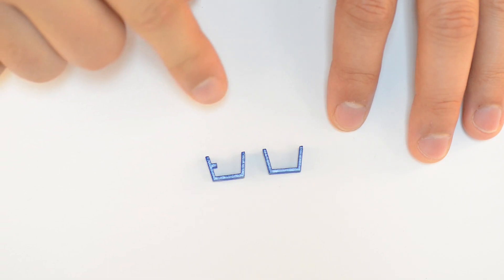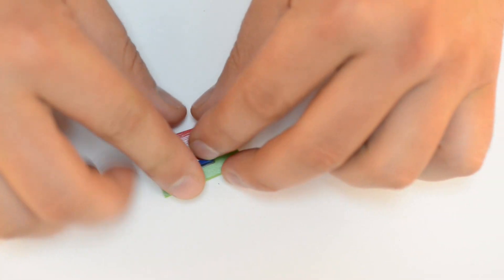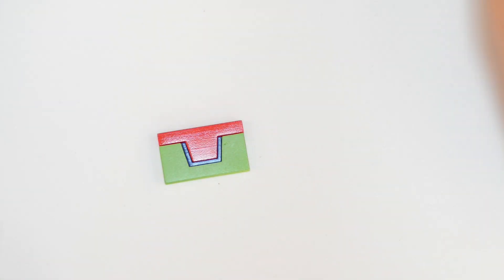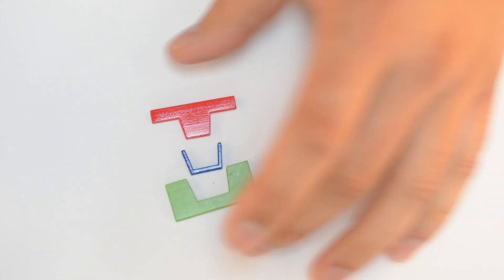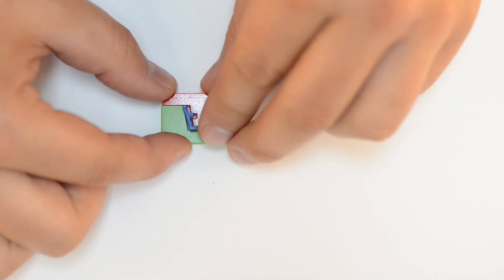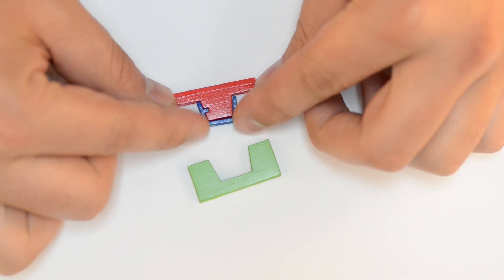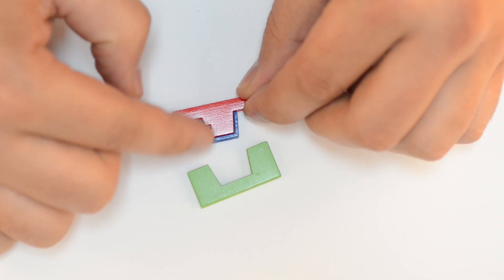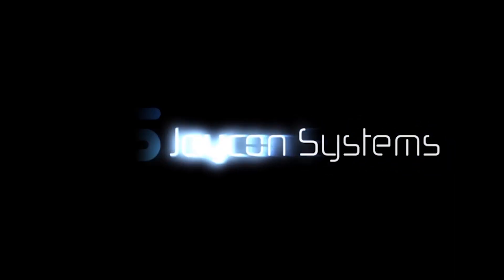Injection Molding 101: Undercuts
Undercuts are items that interfere with the removal of either half of the mold. Undercuts can appear just about anywhere in the design. These are just as unacceptable, if not worse than a lack of a draft angle on the part. However, some undercuts are necessary and/or unavoidable. In those instances, necessary undercuts are produced by sliding/moving parts in the mold. Keep in mind that creating undercuts is more costly when producing the mold and should be kept to a minimum.

Get an instant injection molding quote with or without a part